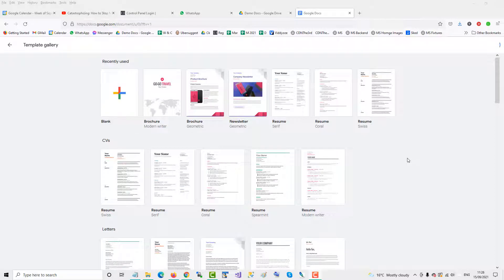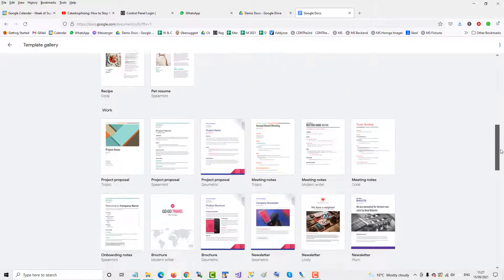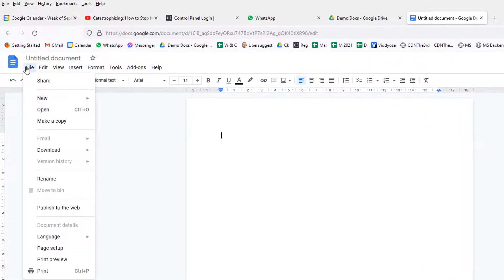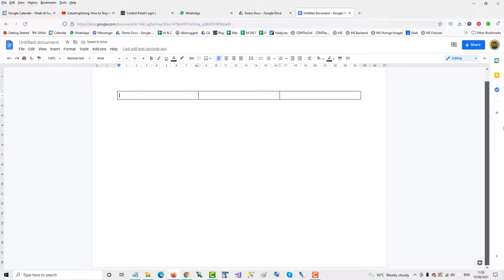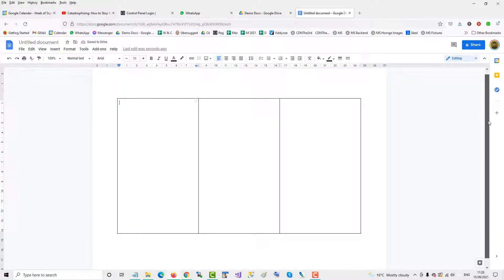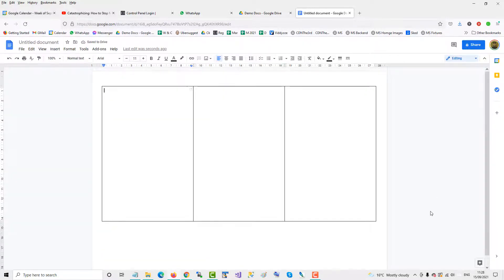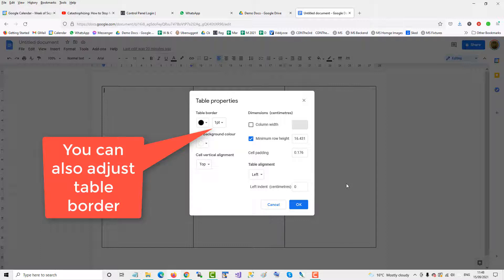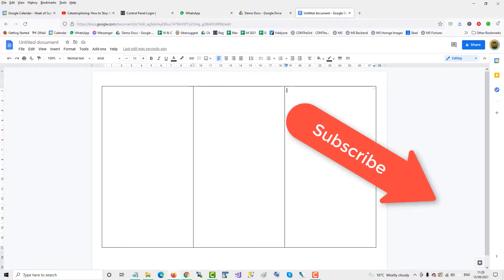How to Make a Pamphlet on Google Docs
This video will show you how to create a pamphlet styled template on Google docs by demonstrating how you can set up the 3 panels we usually associate with pamphlets.